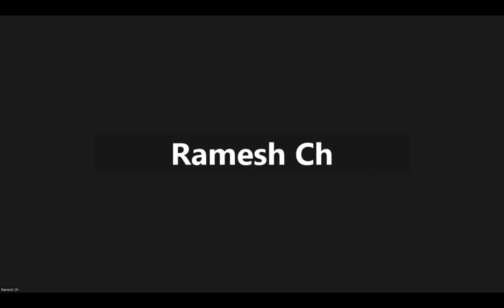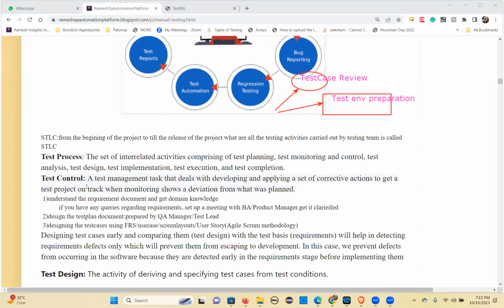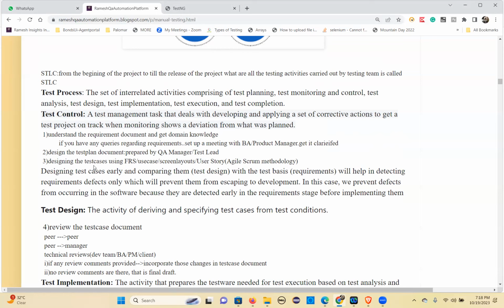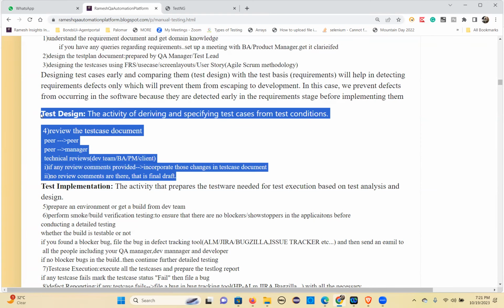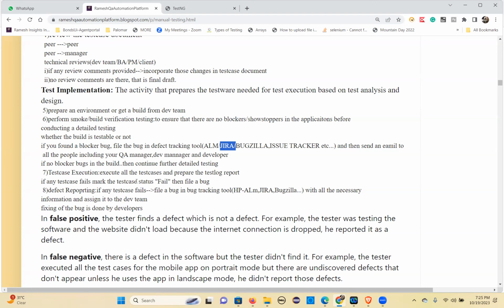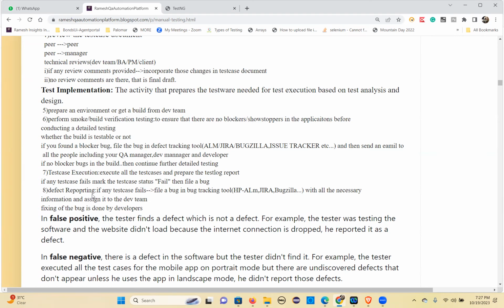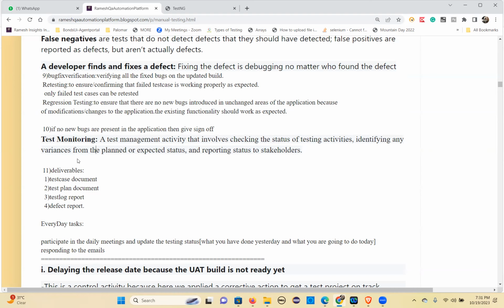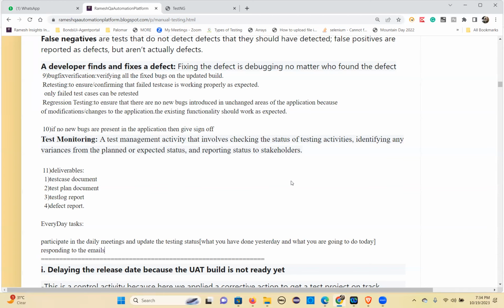ManualTesting Testing Process OCT 19 2023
ManualTesting Testing Process